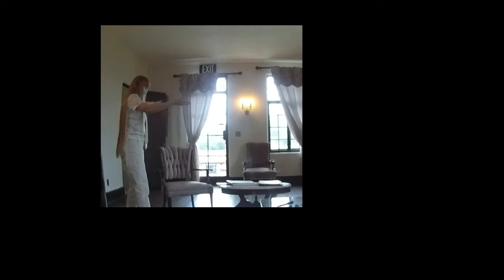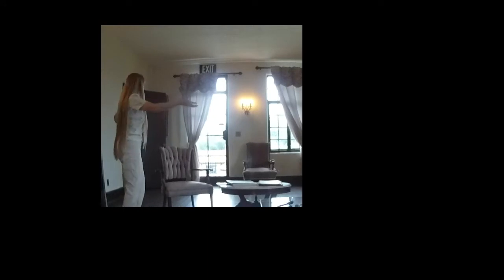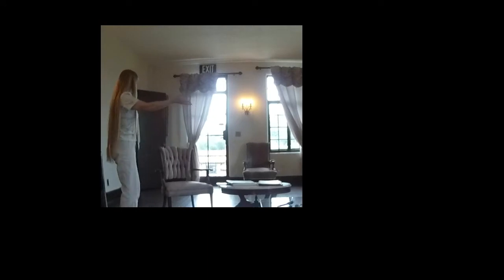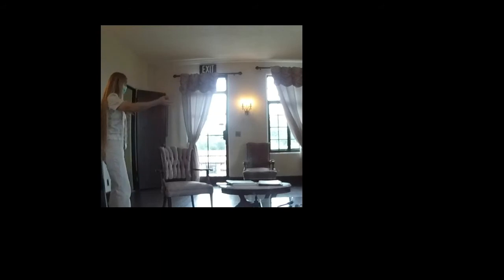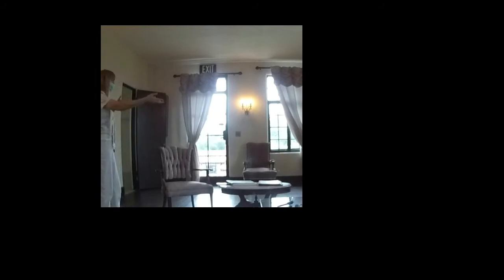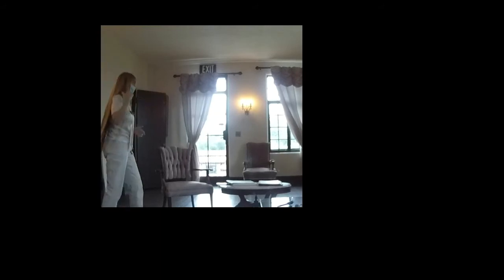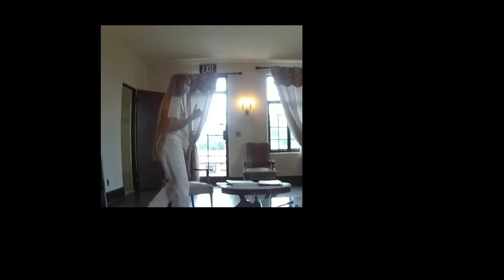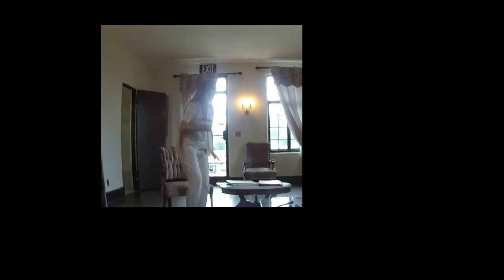Haunted Howey Mansion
Theresa contacts a female about her accidental death.